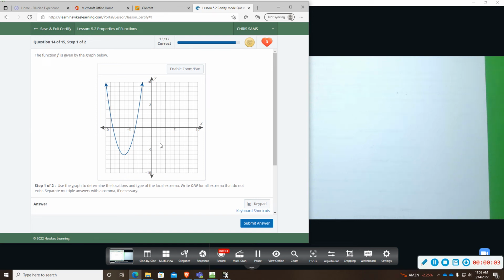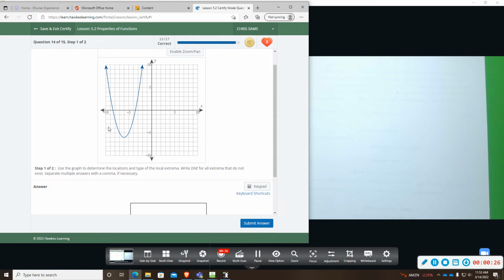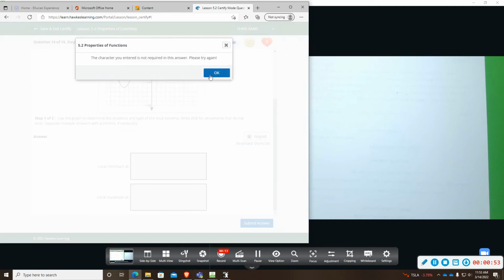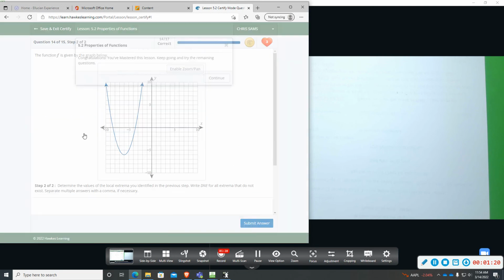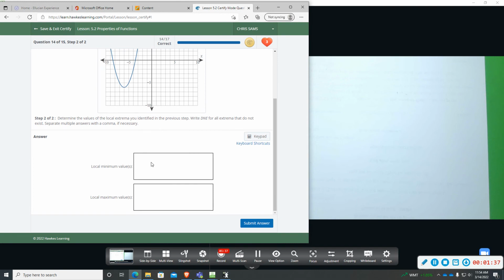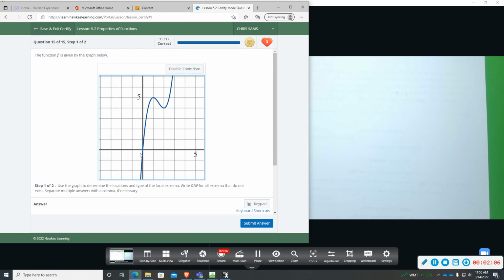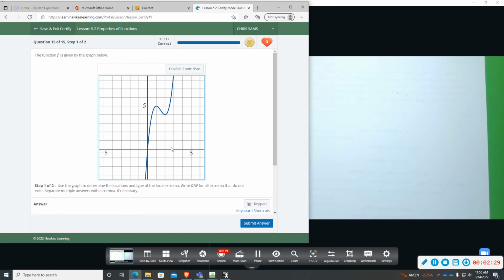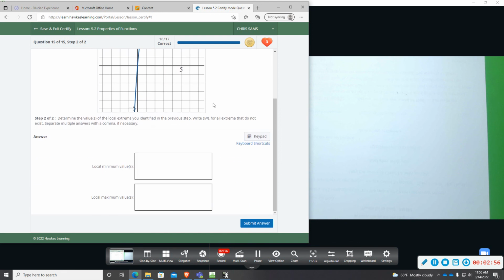LSCO CA 5 2 14,15